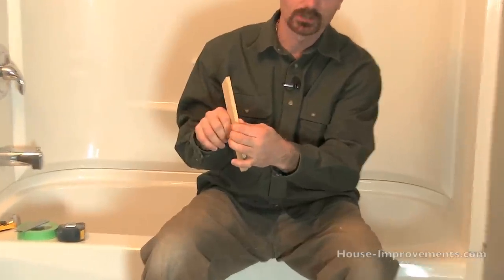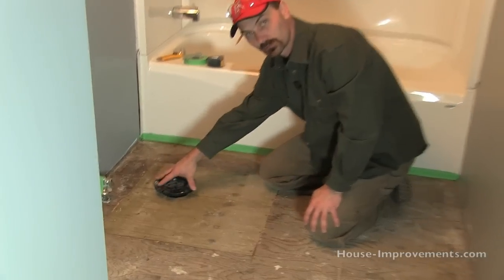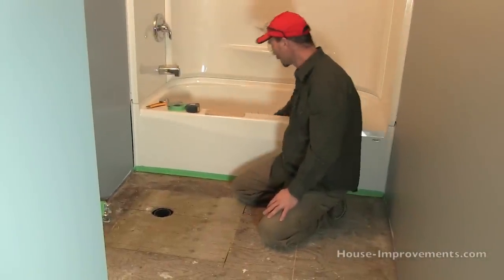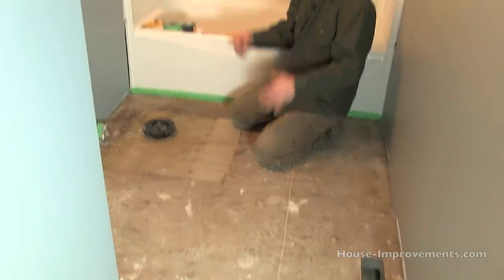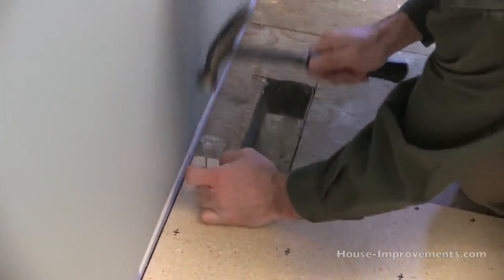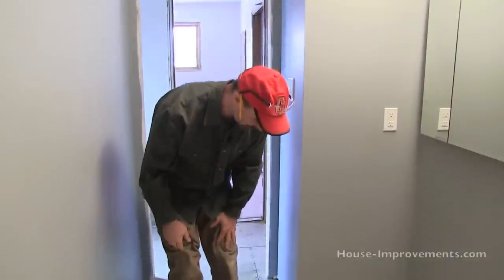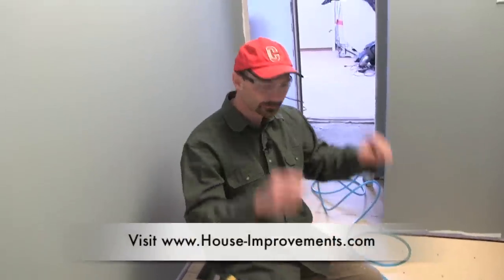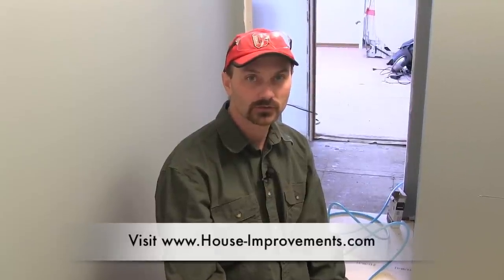How To Install Underlay [Floor]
shows you how to install underlay or underlayment on top of the subfloor in your house.
The information contained in the videos is intended to give general guidance to simplify DIY (do it yourself) projects. Because tools, products, materials, equipment, techniques, building codes and local regulations are constantly changing, SKS Media cannot and does not assume any responsibility or liability for the accuracy of the information contained therein. Further, SKS Media will not accept any claim for liability related to, but not limited to, omissions, errors, injury, damage or the outcome of any project. It is the responsibility of the viewer to ensure compliance with all applicable laws, rules, codes and regulations for a project. The viewer must always take proper safety precautions and exercise caution when taking on any project. If there are any questions or doubt in regards to the element of a project, please consult with a licensed professional. SKS Media conducts all matters in accordance with the laws of Saskatchewan, Canada.